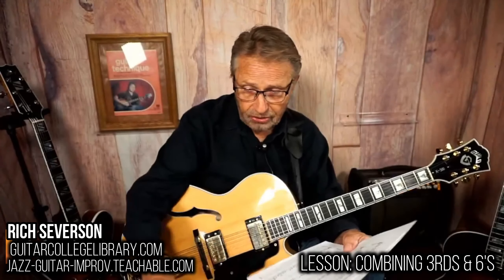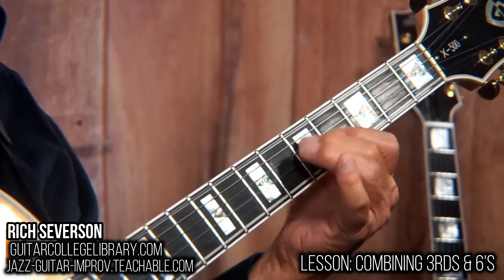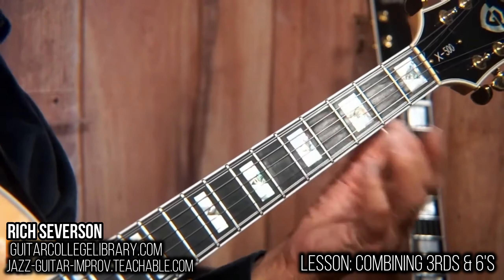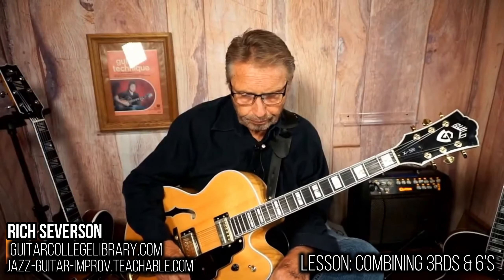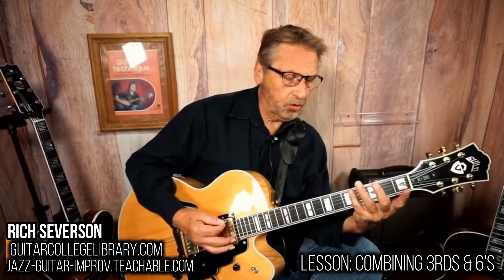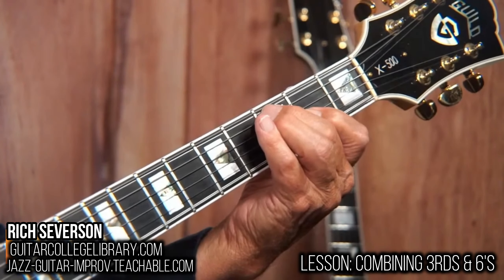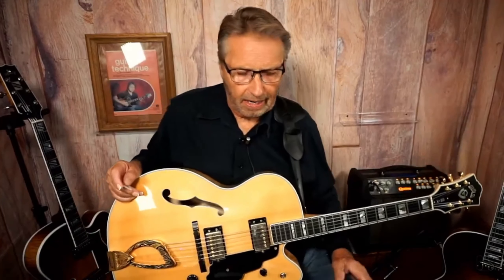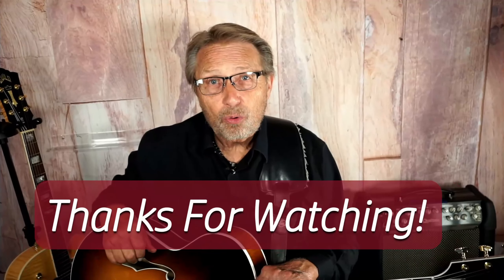Get Harmonious, New Sounds & Build Dexterity | Combining 3rds & 6ths | Guitar Scale Lesson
In this video, I show you a cool guitar scale lesson that will help you develop some new sounds and help you build dexterity with soloing. I show you how to combine 3rds and 6ths into your scales to get a different, more harmonious sound. It is not easy but if you get it down it will greatly improve your fretboard versatility and give you some new ideas to mess around with while you solo.

I have hundreds of other lessons for guitar players who like Jazz, Blues, Bebop, and Fingerstyle guitar arrangements. There are also a lot of lessons on guitar technique and guitar scales along with exercises meant to build your chops.

/=fc6;